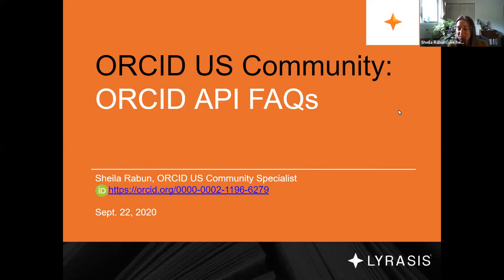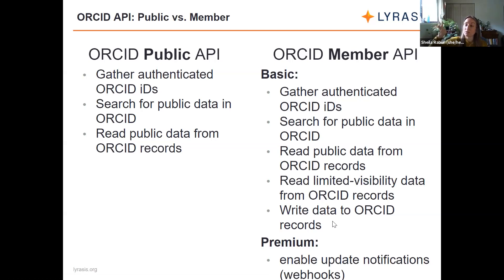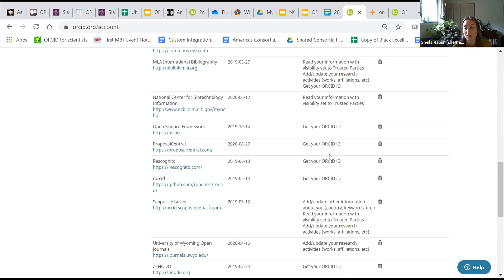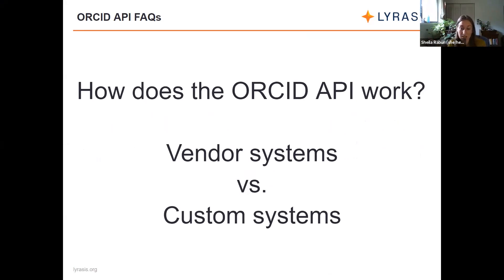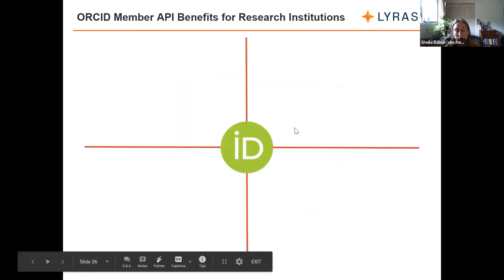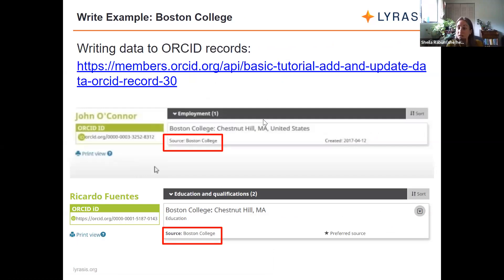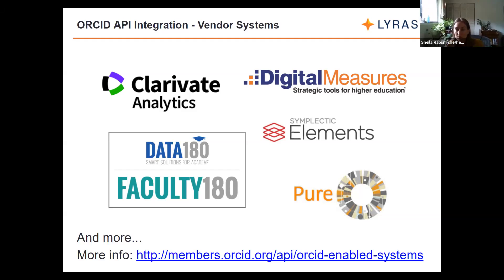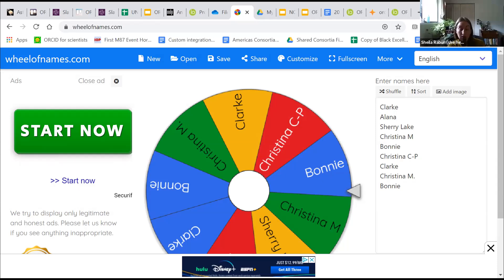Community Call: ORCID API FAQs - Part 1 (Sept 22, 2020)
This ORCID US Community Call covers a number of frequently asked questions about the ORCID API (application programming interface).